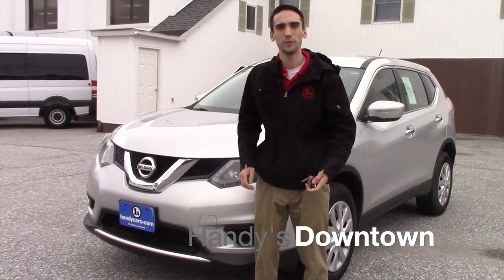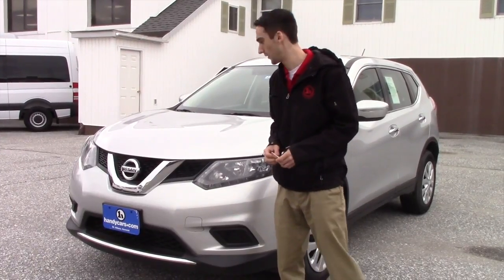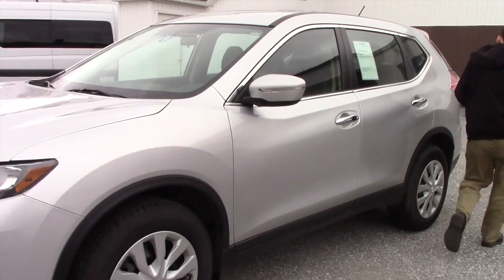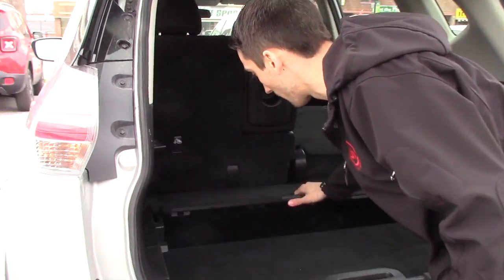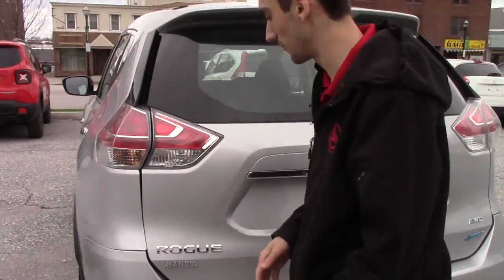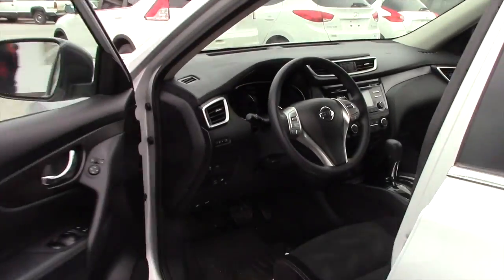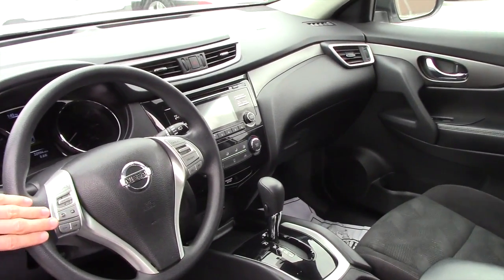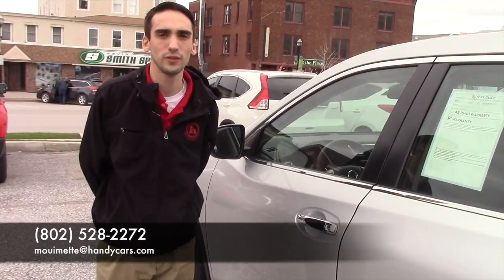Nissan Rogue for Joshua from Matt Ouimette